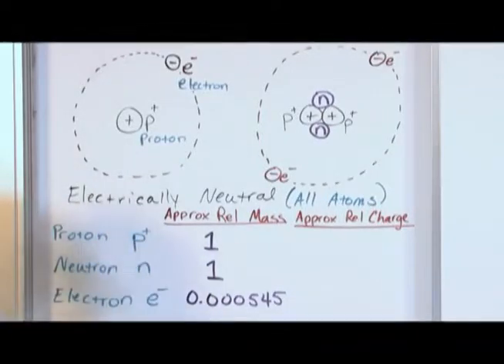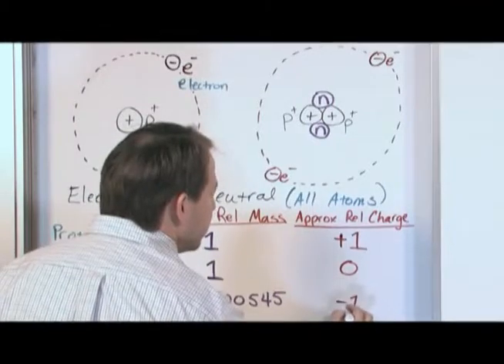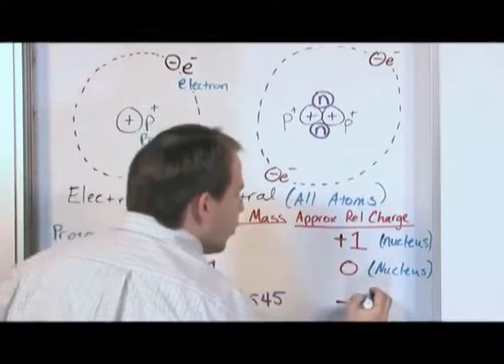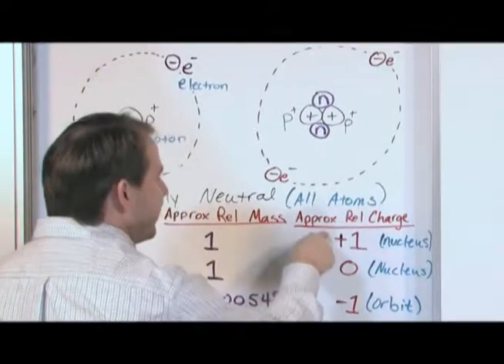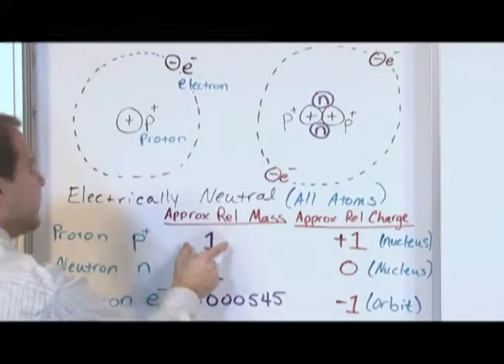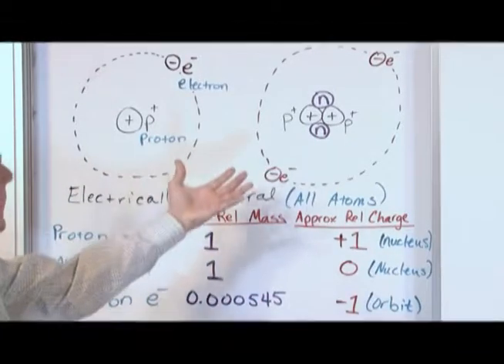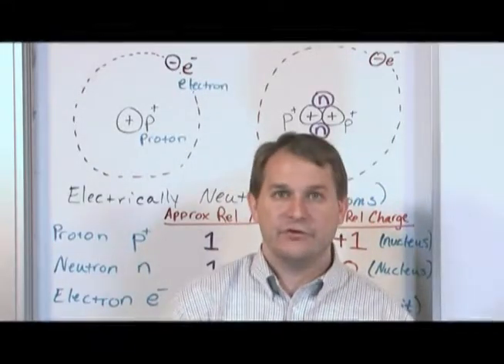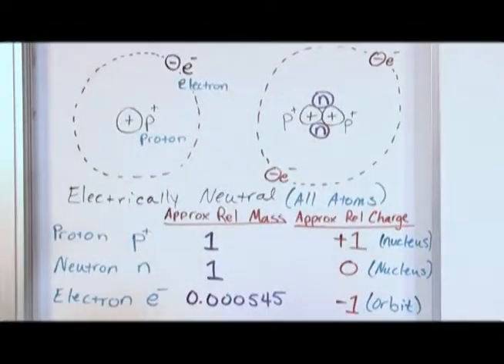Approximately Relative Charge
Analyzes the approximate relative charge of protons, neutrons, and electrons and describes where each part exists within the atom.

Grade(s) 9-12